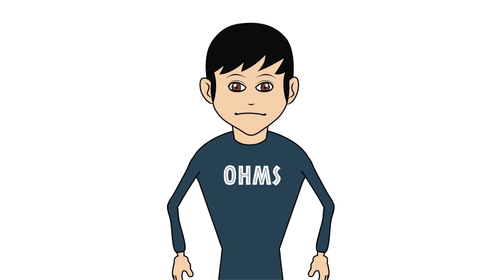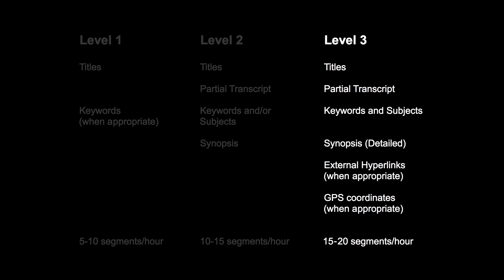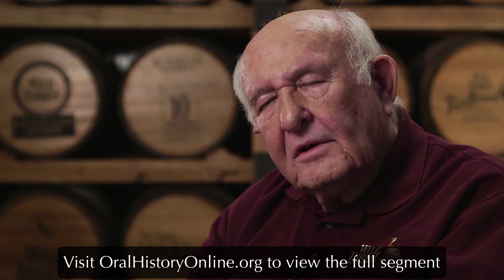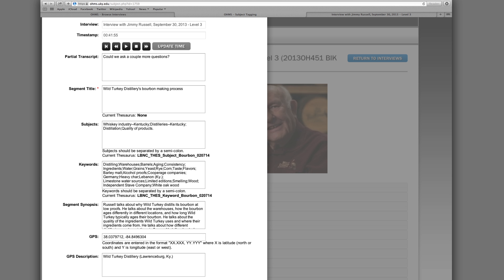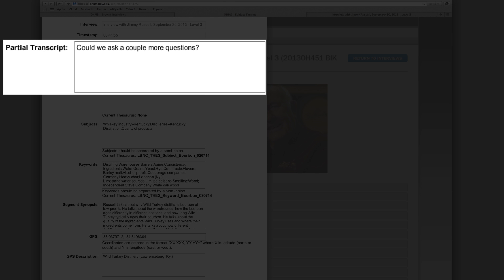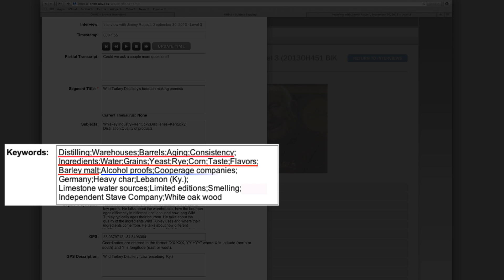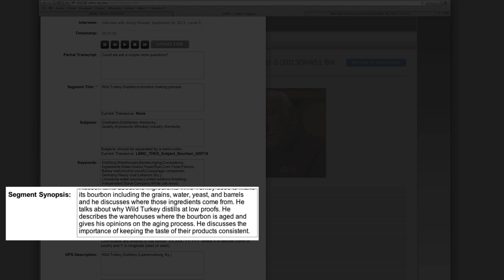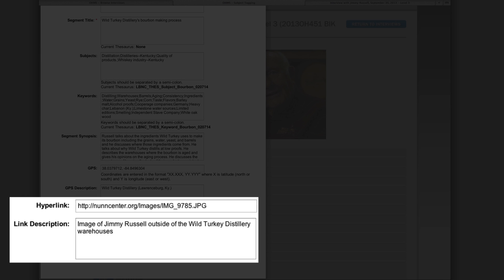OHMS Indexing Levels: Level 3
This is a brief tutorial/presentation on the Louie B. Nunn Center for Oral History's approach to indexing oral history interviews using OHMS (Oral History Metadata Synchronizer).  Specifically, this interview explores Level 3 indexing using OHMS.